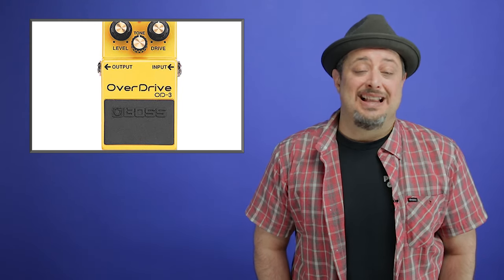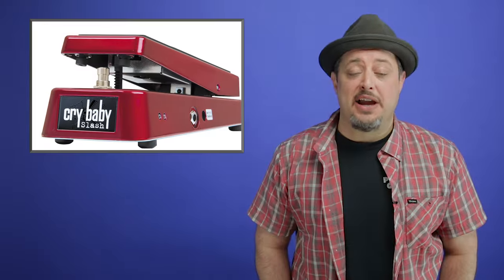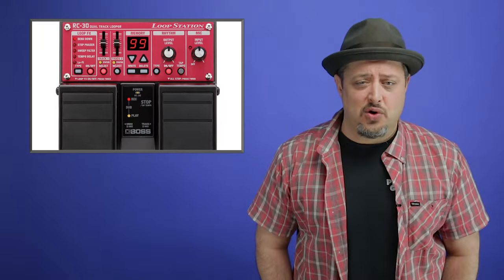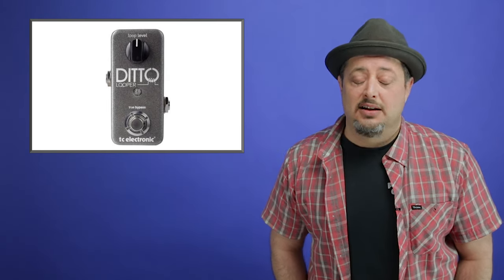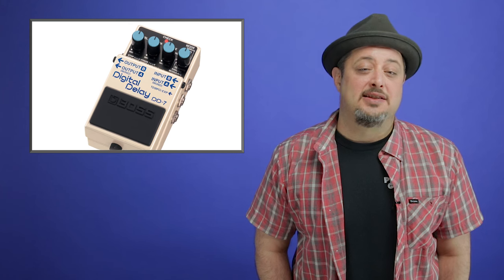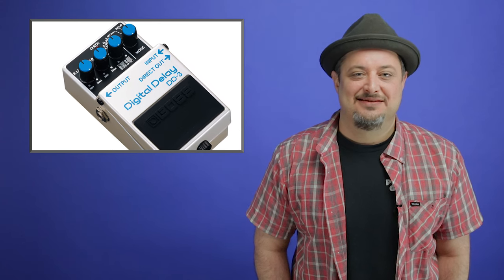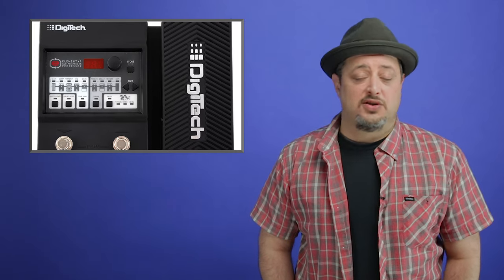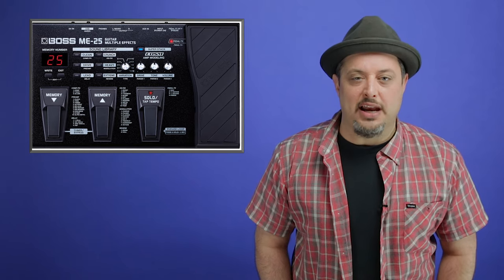Top 5 Starter Guitar Pedals